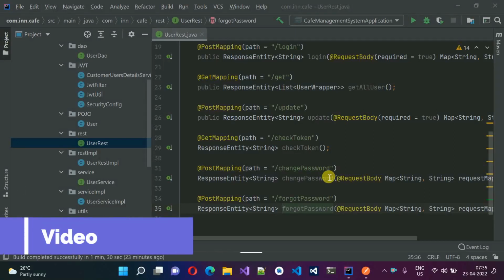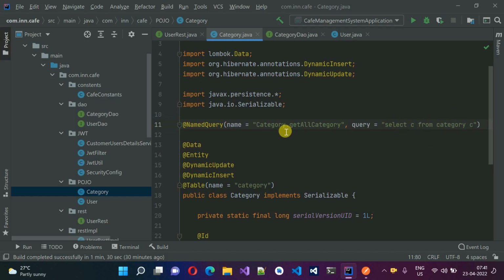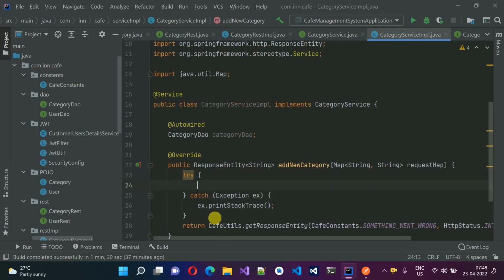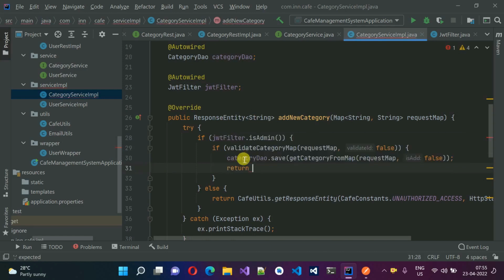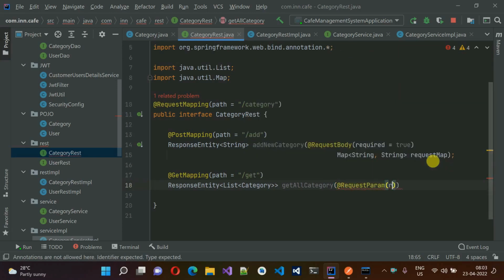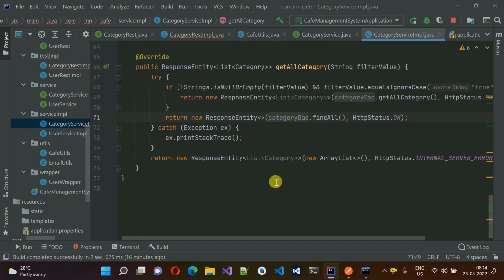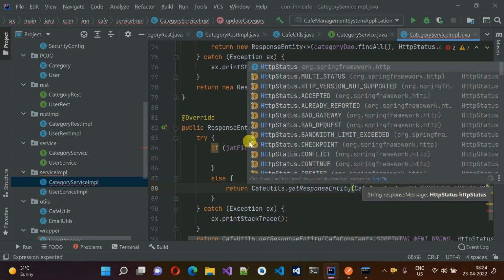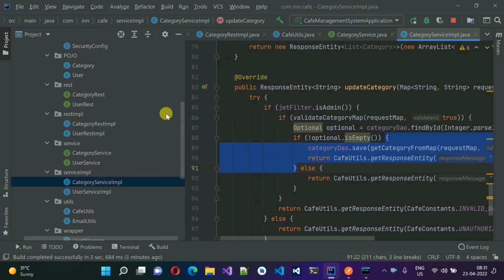5. Cafe Management System - All API of Category (Angular, Spring Boot - Java, MySQL Database)